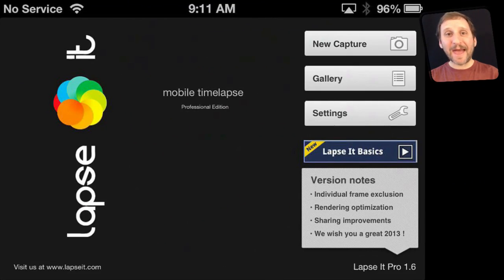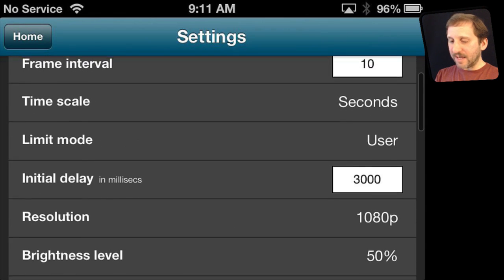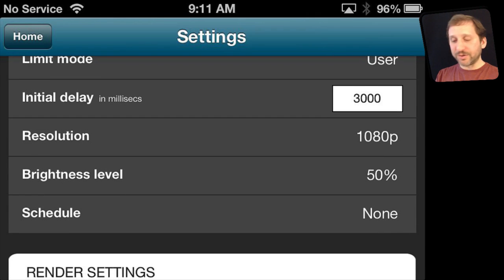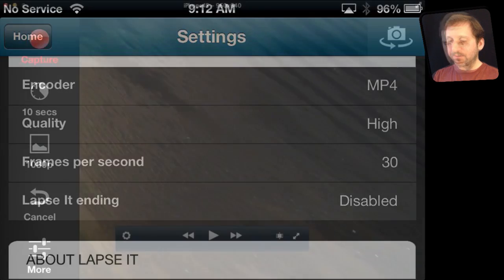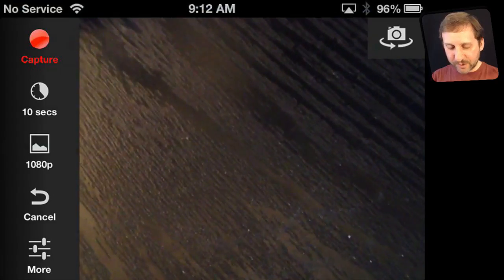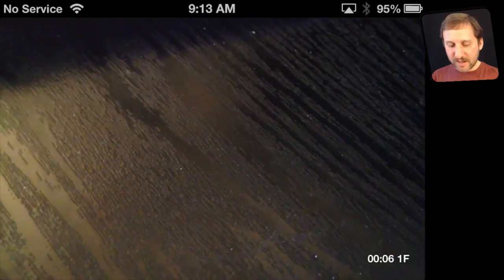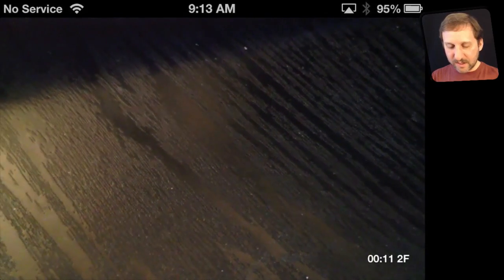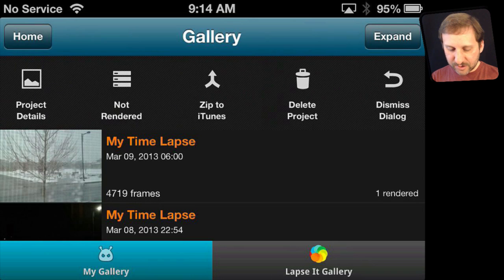iPhone Time-Lapse Photography (MacMost Now 839)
You can use your iPhone, iPod touch or iPad to take time-lapse photography easily with the help of an app. You need to think about which device to use, and how to set it up. Then you have many choices to make in the app settings.